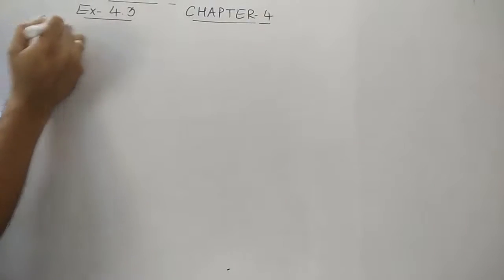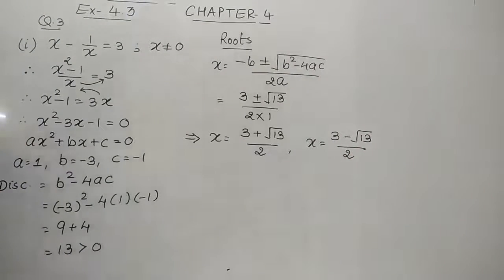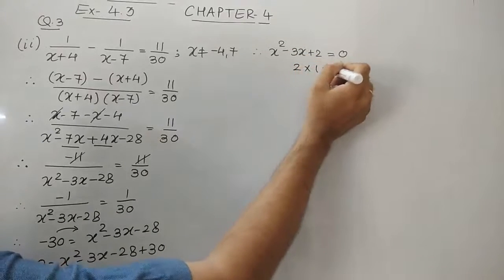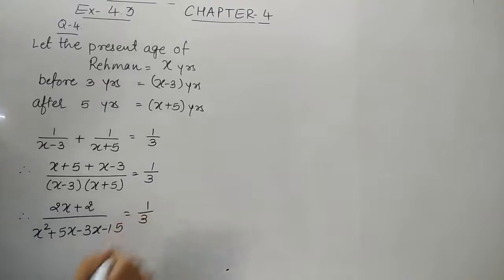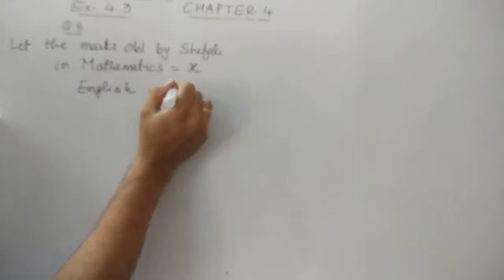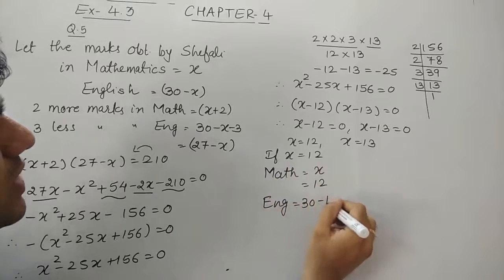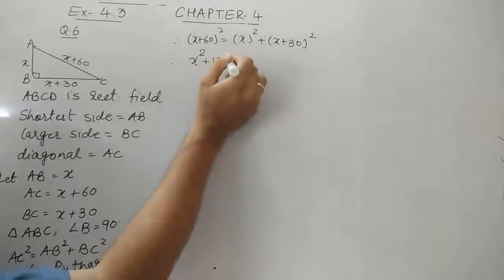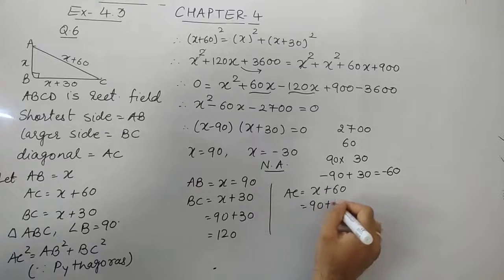STD 10 MATHS CHAPTER 4 EX 4.3 PART 2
Problem Sums of Quadratic Equations Exercise 4.3 Q 3, 4, 5 and 6.  Thank you for your time.